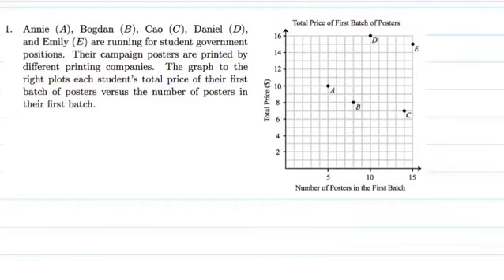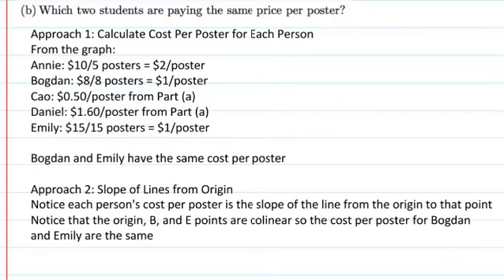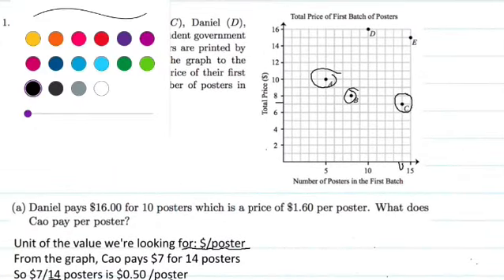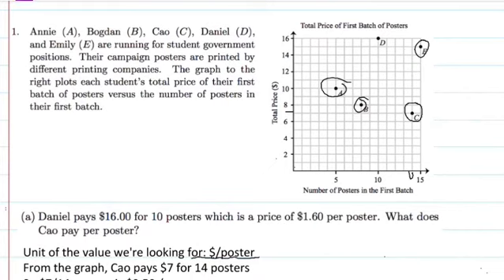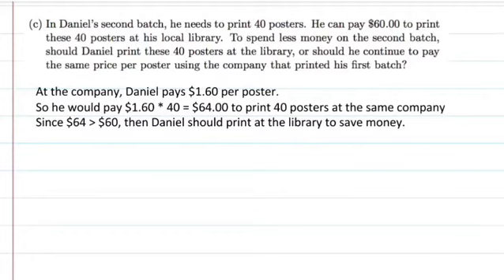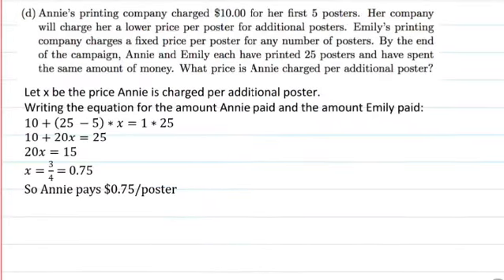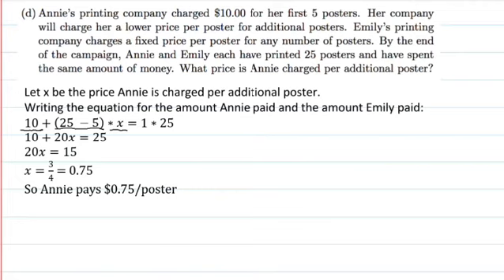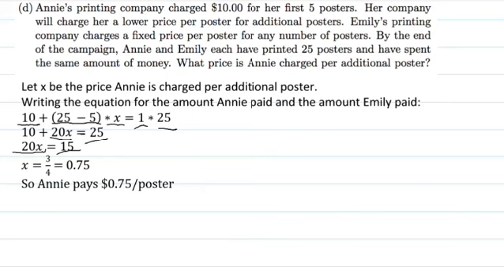Fryer Math Contest 2020 Problem 1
The Fryer math contest is an annual math contest held by the University of Waterloo in Canada. The participants are typically Grade 9 students. The contest contains 4 problems, each with multiple parts, and is a combination of short answer and full proof problems.

In the 2020 Fryer problem 1, we look at a problem working with rates using a graph plot.
Related concepts: plots, graphs, lines, rates, linear equations